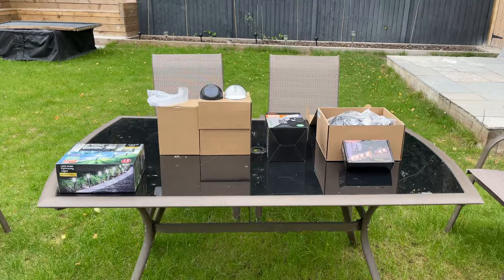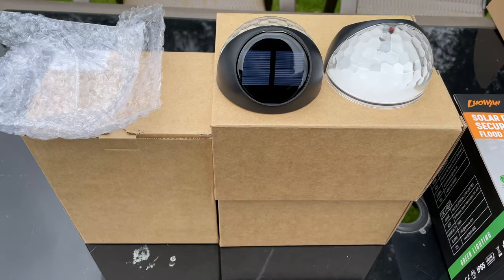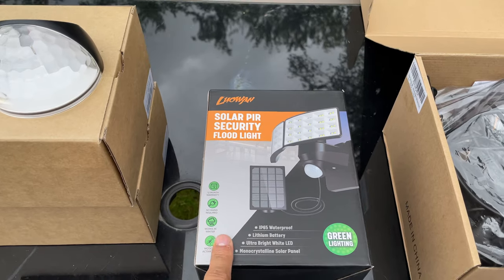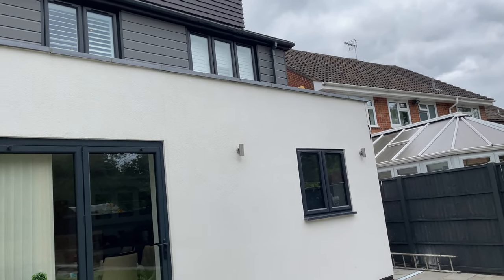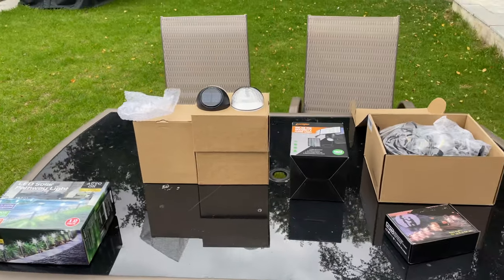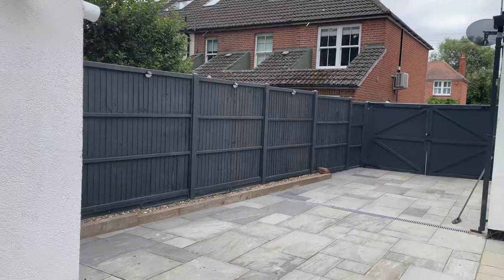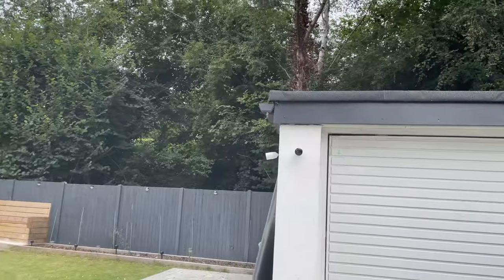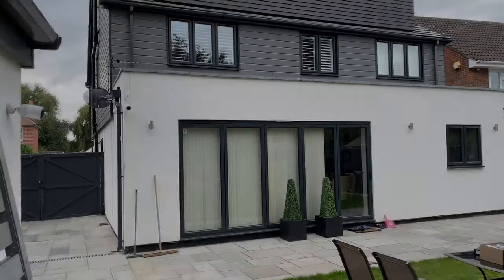How Good are Amazon Garden Solar Lights? (Pretty Good)!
Thinking about making your garden light up with some solar lights? Check out the following garden lights from Amazon that I showcase in this video!

Pathway Lights
Vintage Hanging Bulbs
Fairy String Lights
Motion Flood Lights
Solar Fence Lights

MY FILMING ACCESSORIES:
4K Monitor
Studio Ring Light